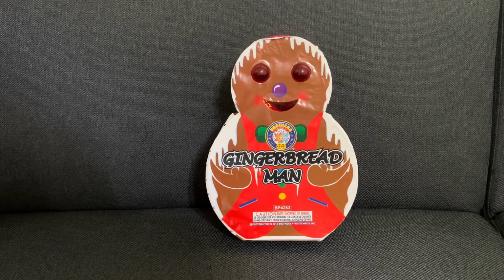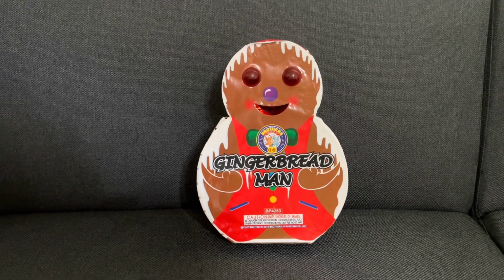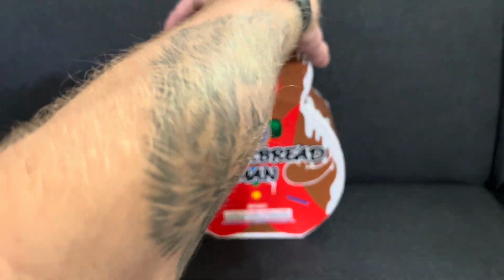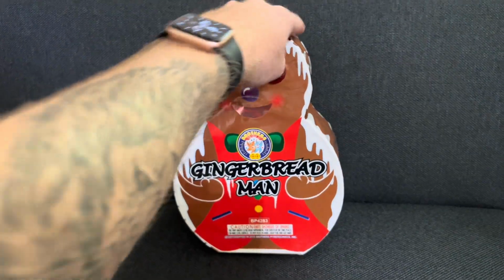Gingerbread Man Fountain By Brothers Pyrotechnics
What’s ups everyone in todays video I decided to demo off the gingerbread fountain. I’ve done this fountain for a demo in the passed on my old channel before it got deleted so I decided to re create w new video. This fountain never disappoints! I highly recommend getting one of these for your show.